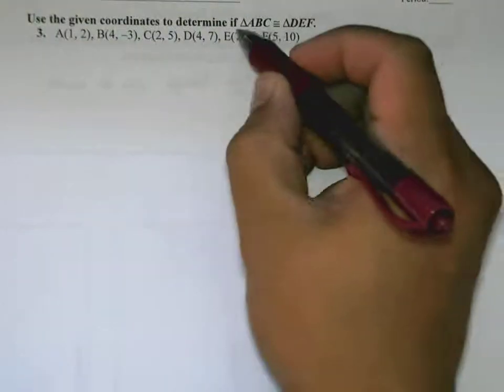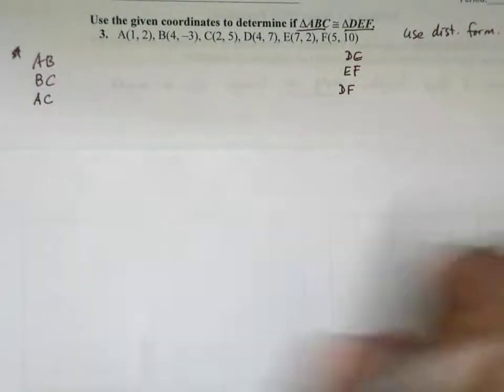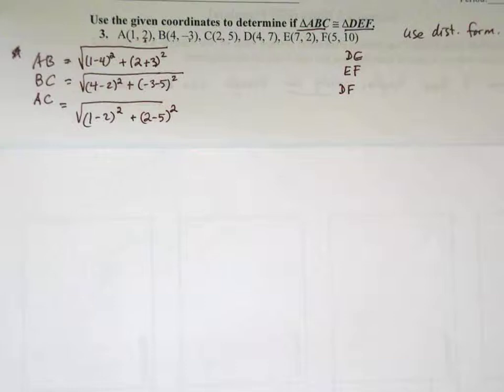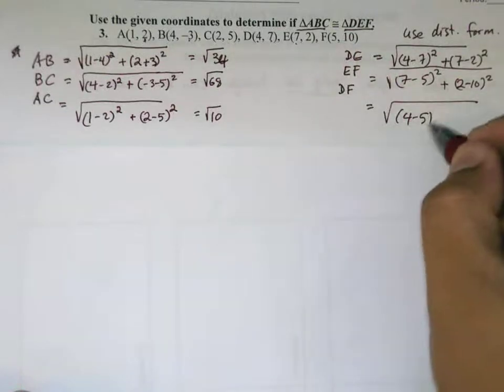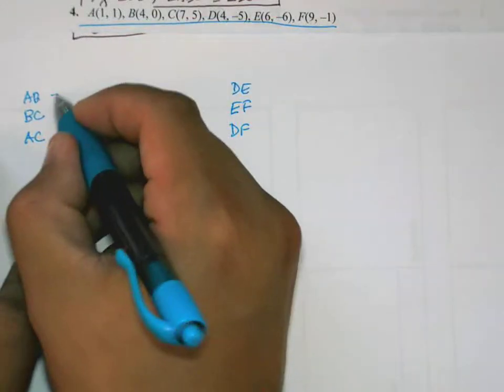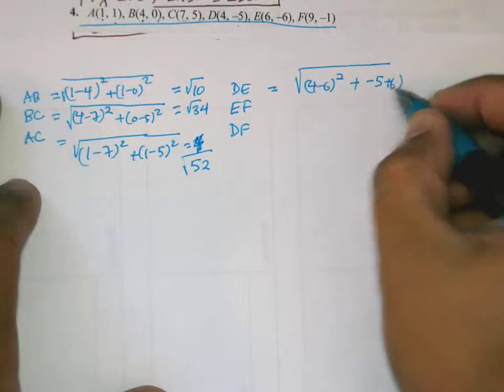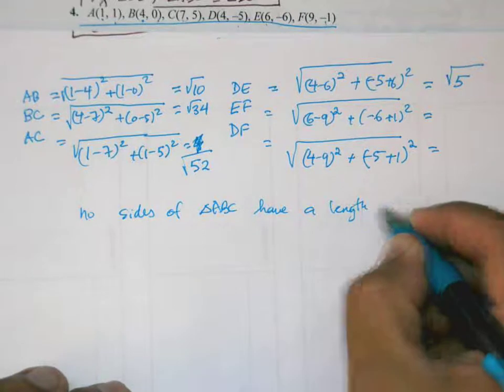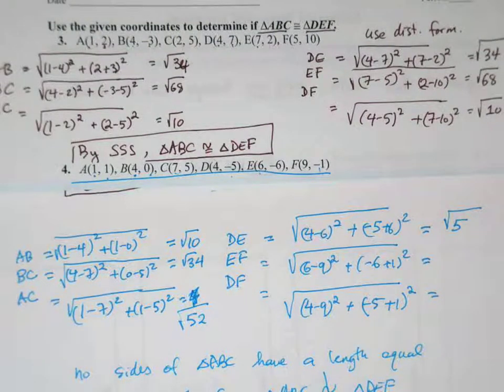4 3 SSS with Coordinates